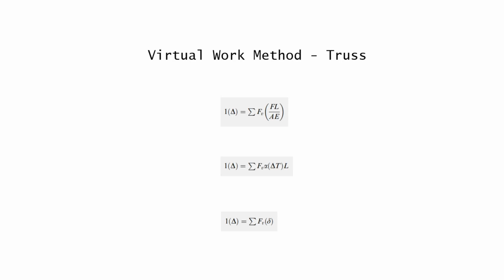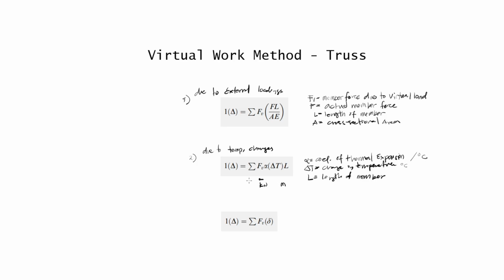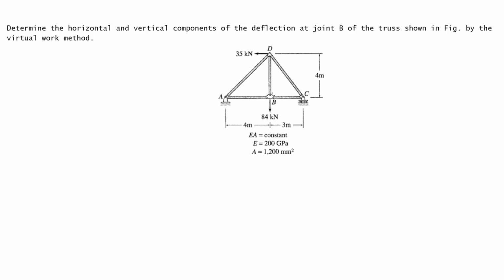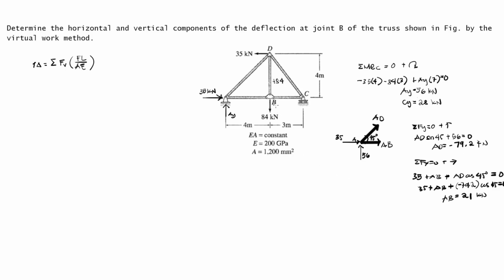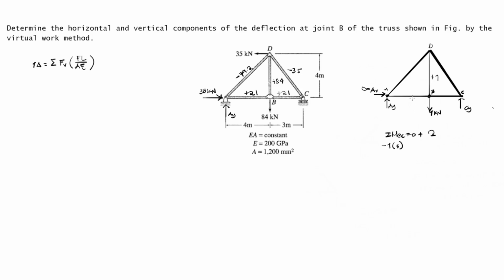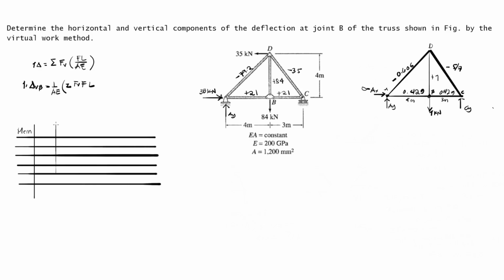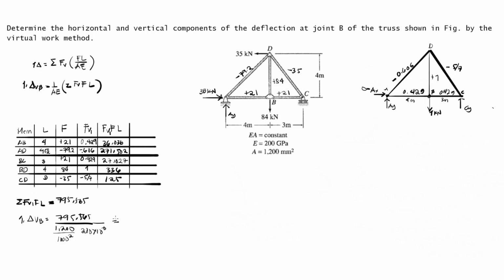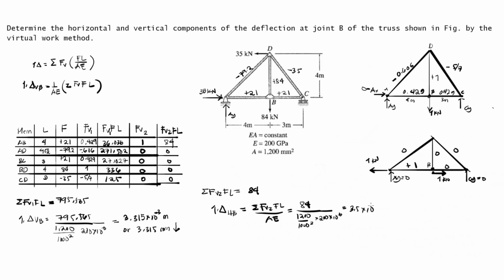Virtual work method: Trusses (Part 1)